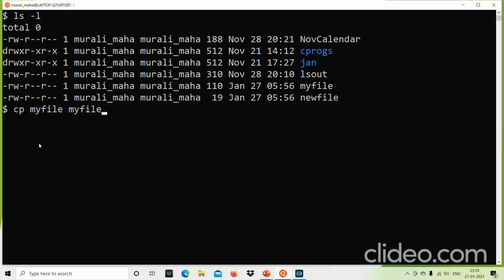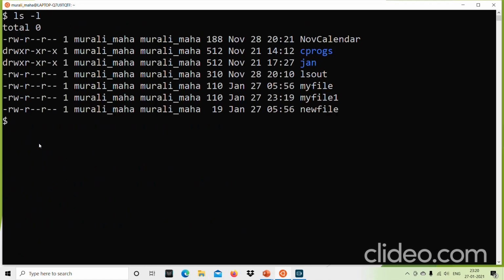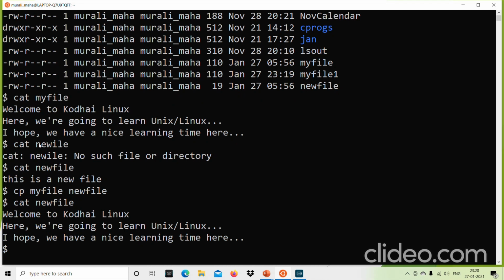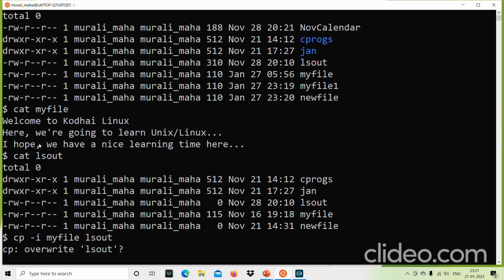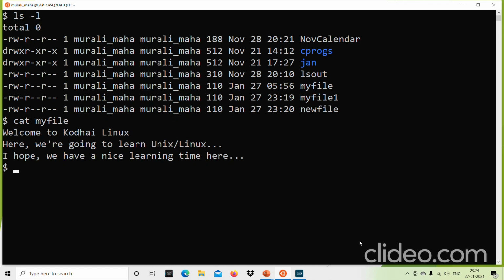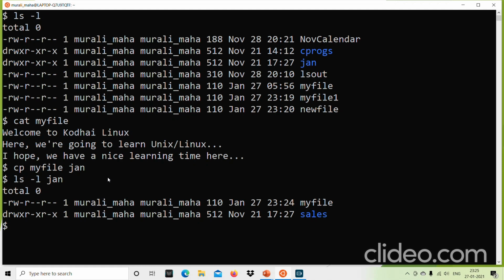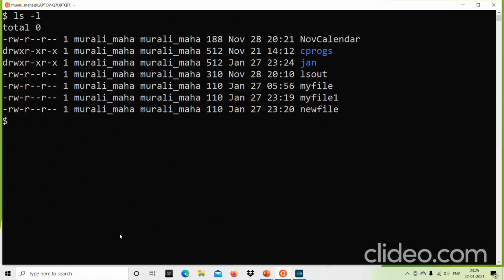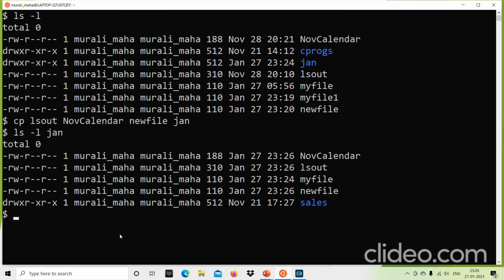Linux: cp command - part 2.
Learn to work on cp command. Learn all permutations of copying file(s) with cp command.